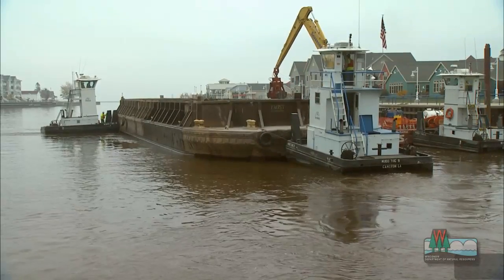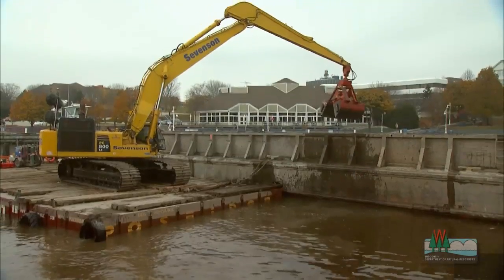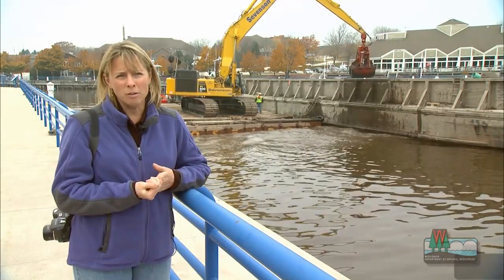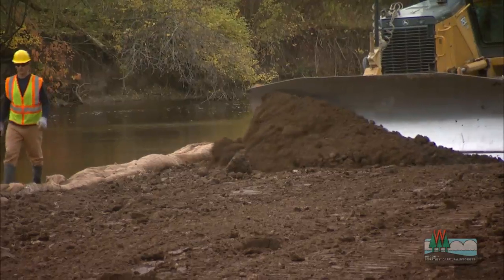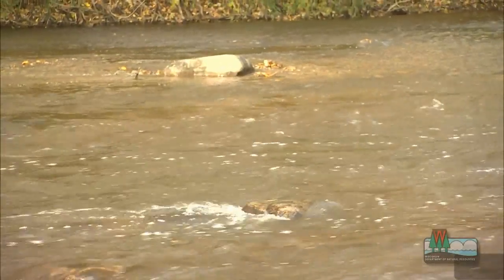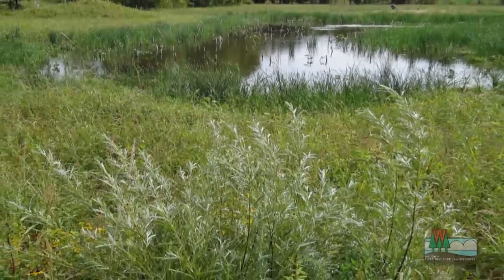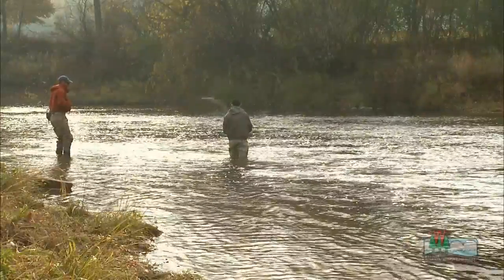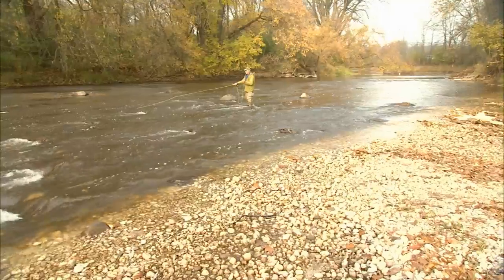Sheboygan River Area of Concern: Fast Track to Recovery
A holistic approach to cleanup and restoration has put the Sheboygan River on the road to recovery.  Thanks to federal funds and the hard work of many partners, PCBs and other contaminants have been removed.  More than 34 acres of wetland and stream habitat have been restored, increasing the recreational and economic value of this important area.